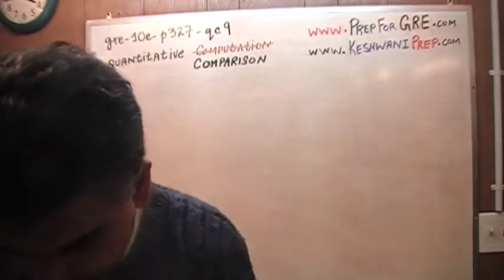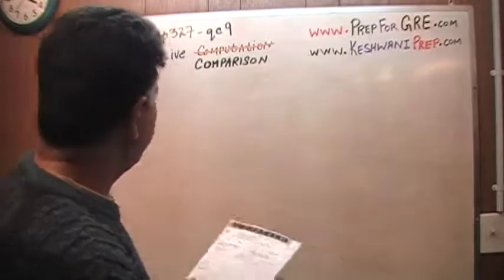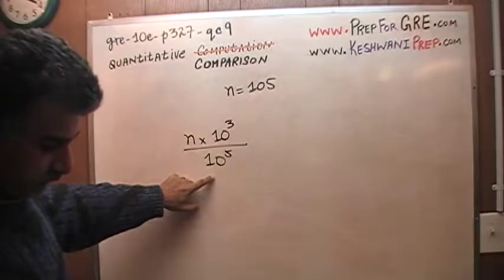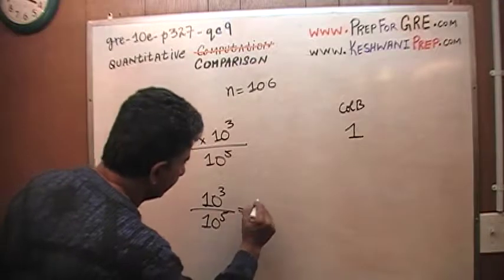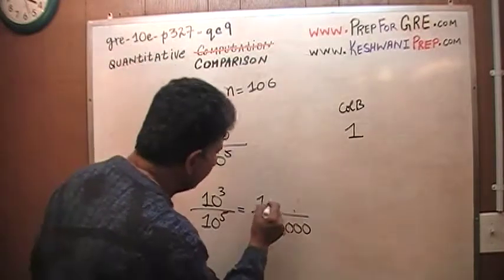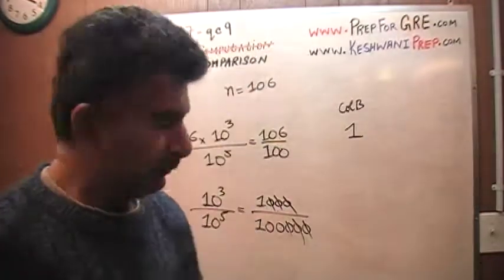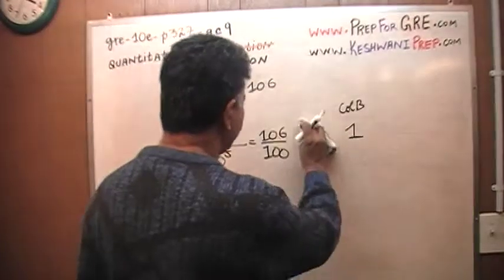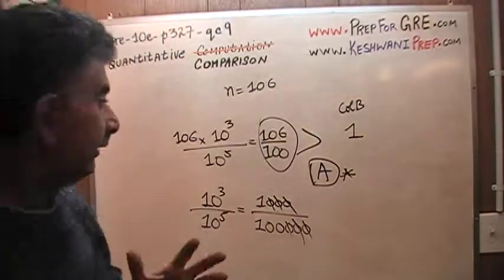GRE Math Day 126 p327 Quantitative Comparison - 10th Edition - KeshwaniPrep